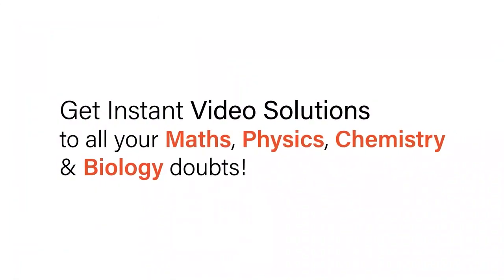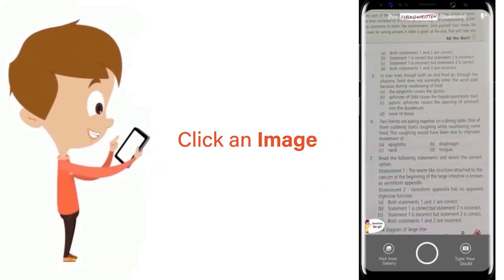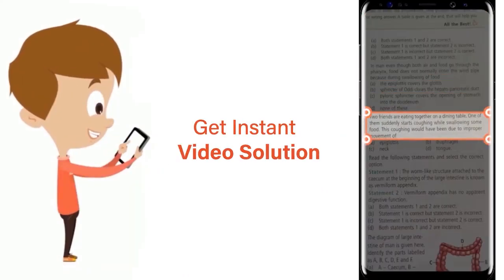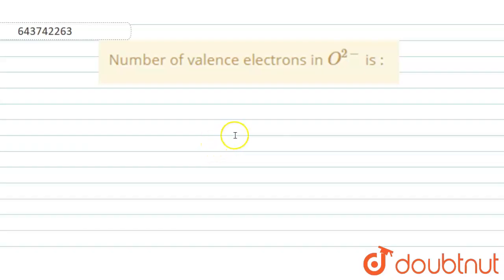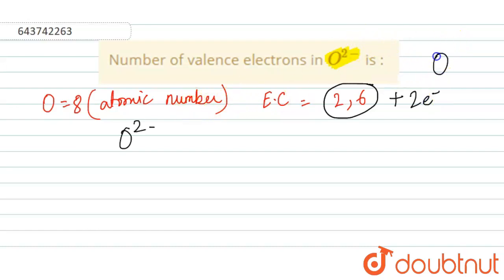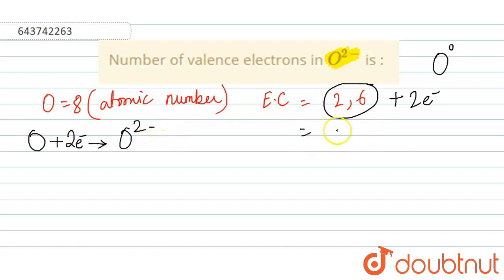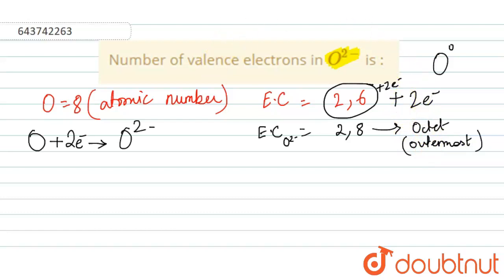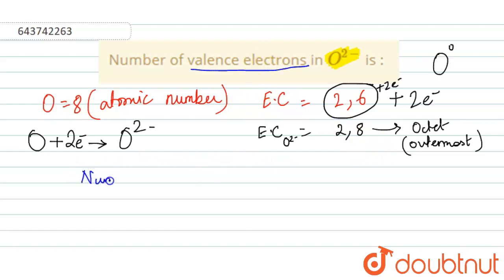Number of valence electrons in O^(2-) is : | 9 | ATOMIC STRUCTURE AND CHEMICAL BONDING | CHEMIS...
Number of valence electrons in O^(2-)  is :
Class: 9
Subject: CHEMISTRY
Chapter: ATOMIC STRUCTURE AND CHEMICAL BONDING
Board:ICSE

👉 Have Any Query? Ask Us.